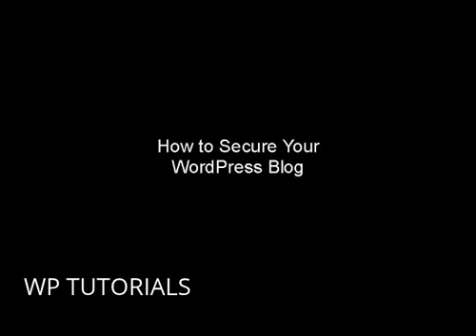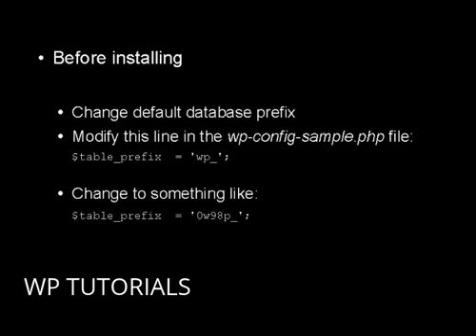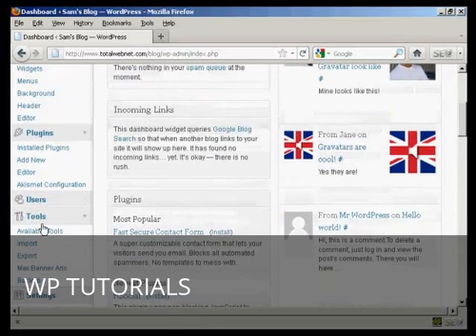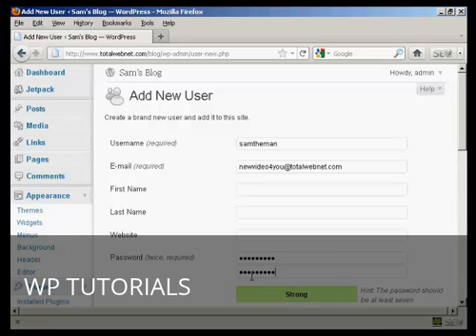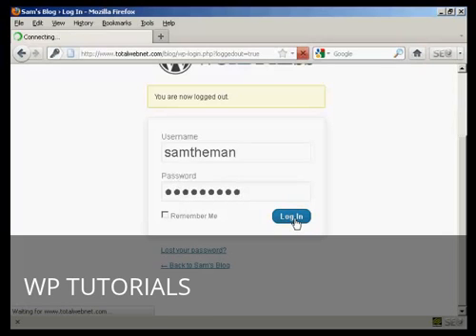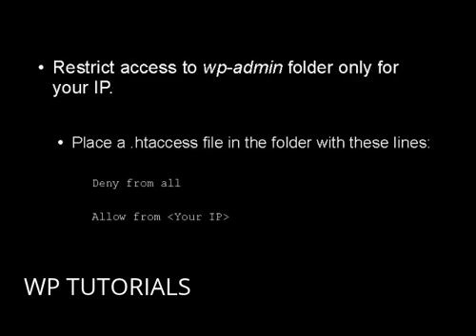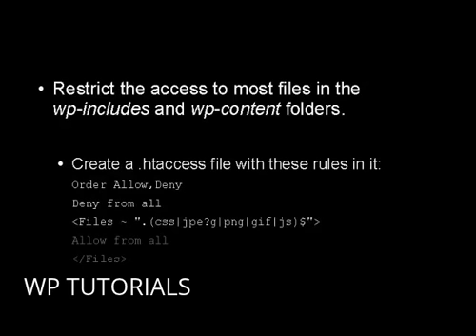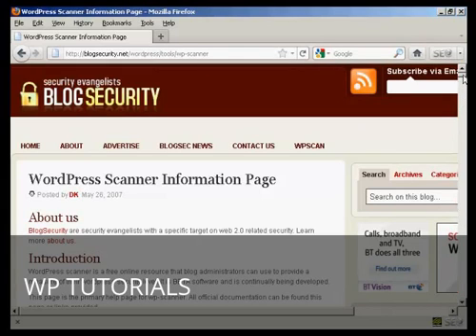Video 52 How to Secure Your Wordpress Blog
Learn how to secure your WordPress blog.